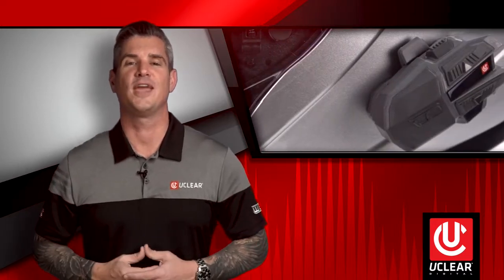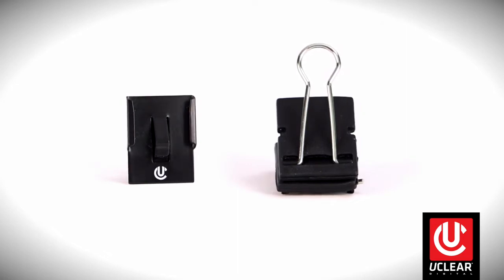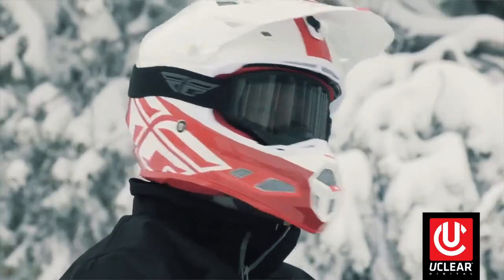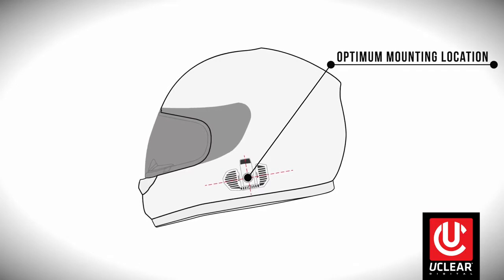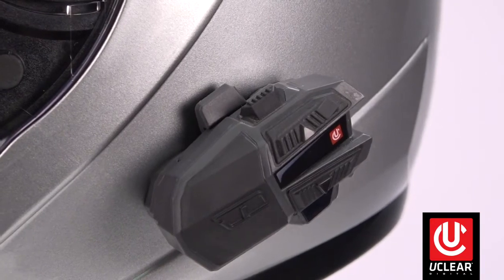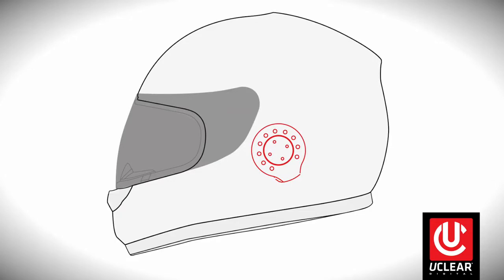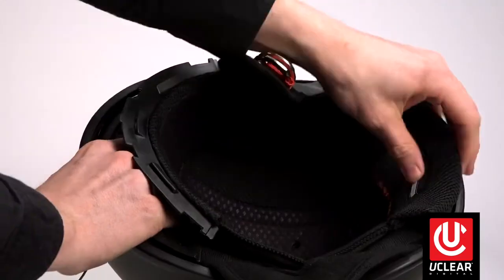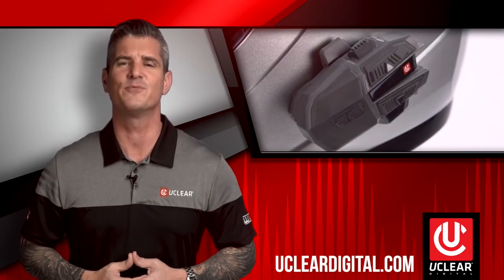Installing UCLEAR Bluetooth Helmet Coms on ANY Style Helmet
Overview of the installation process for UCLEAR Bluetooth helmet communicators for any style power sports or outdoor sports helmets.